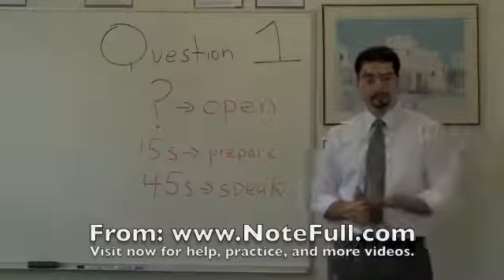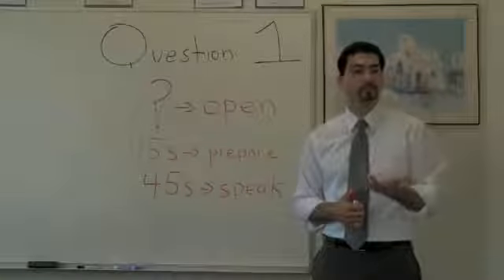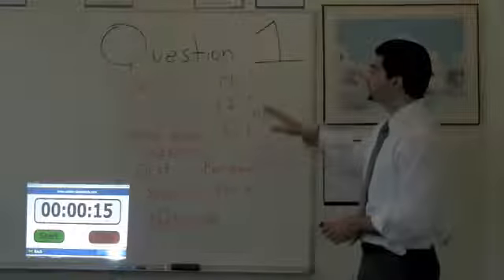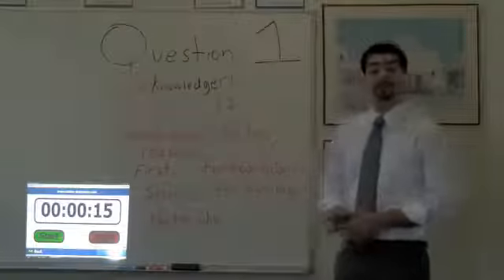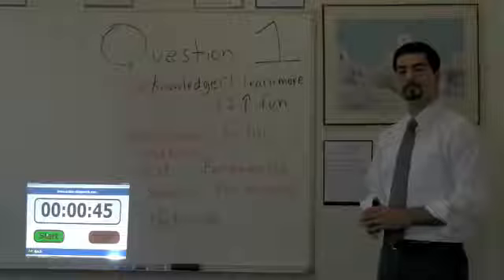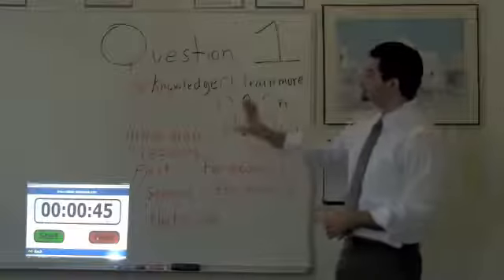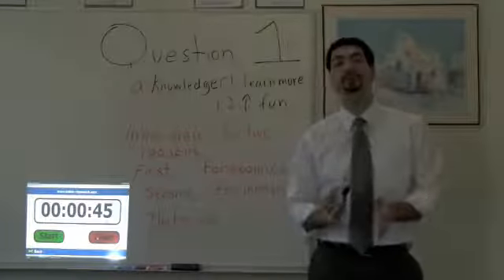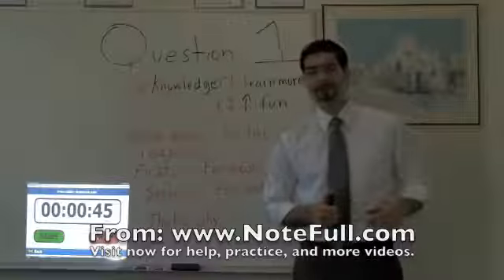TOEFL Speaking Question 1